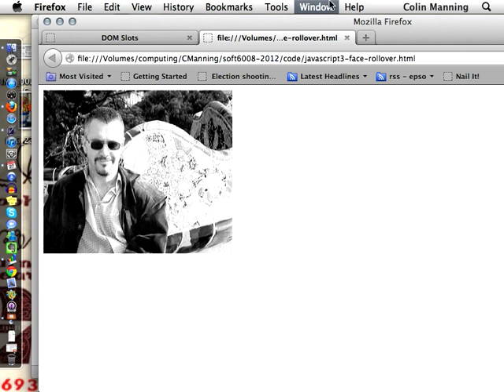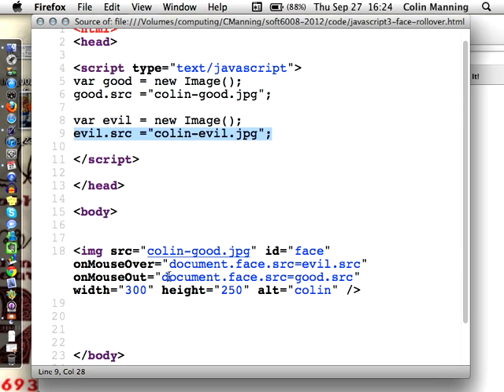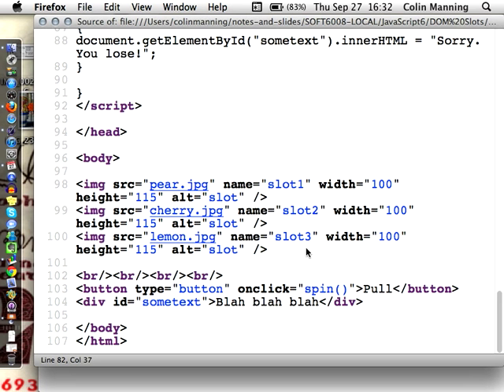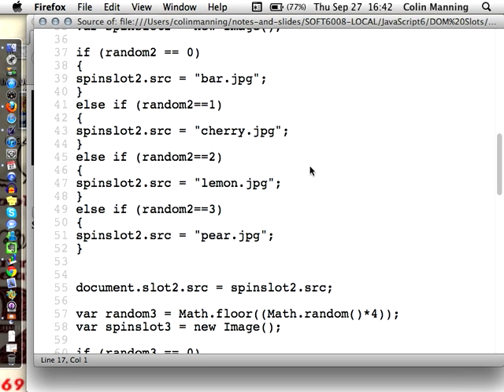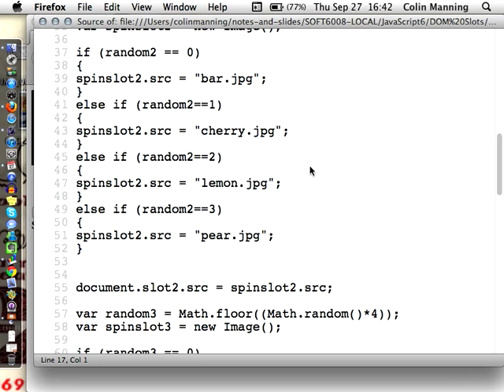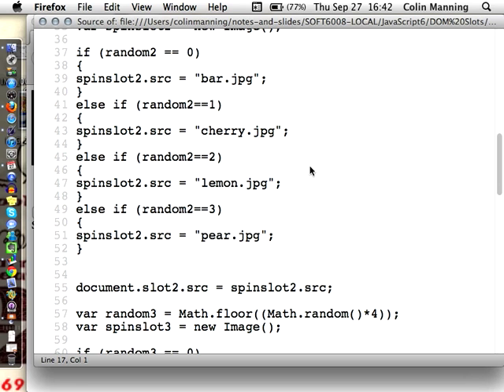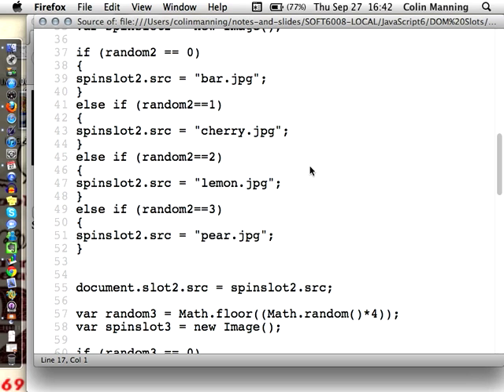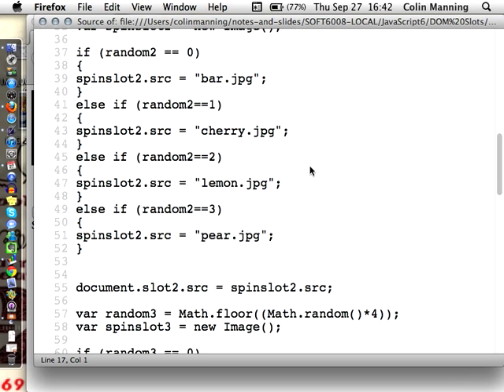SOFT6008 08 ALL 20120927